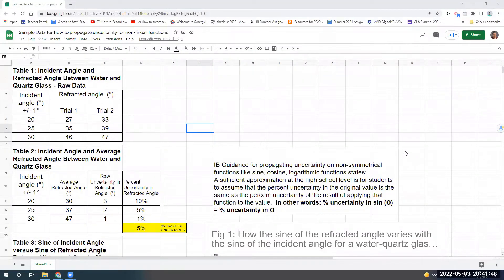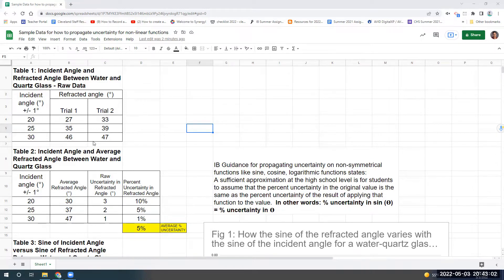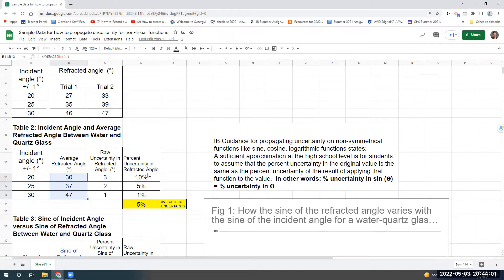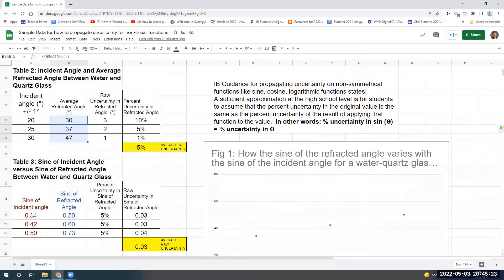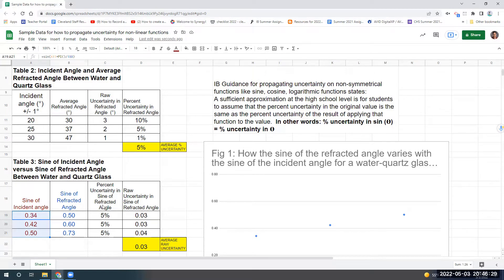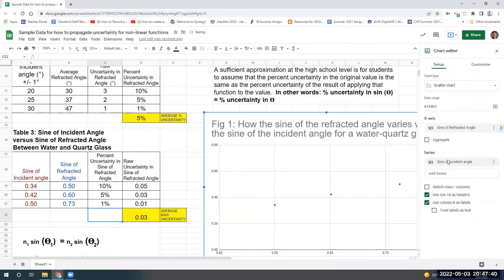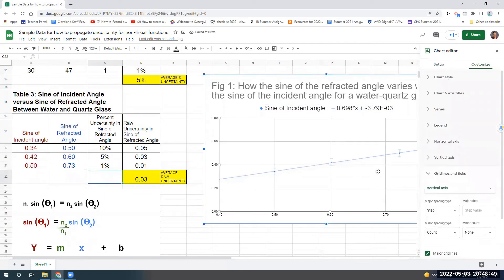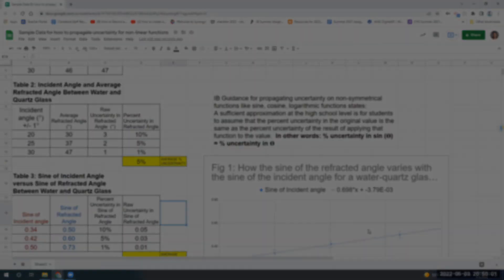How to propagate uncertainty on Google Sheets for non- symmetrical functions like sine.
Mr. Bob walks through how to propagate uncertainty using Google Sheets for a non-symmetrical function like sine.